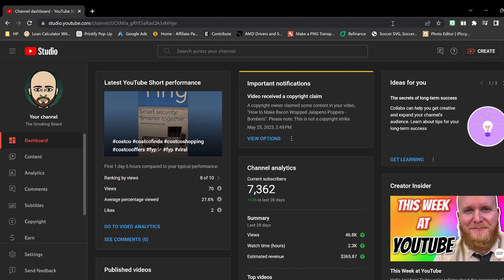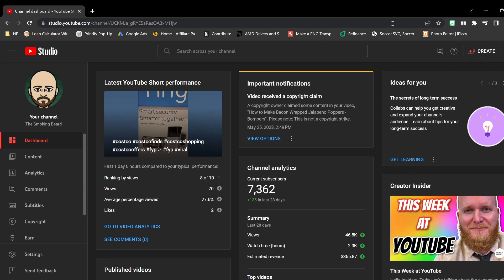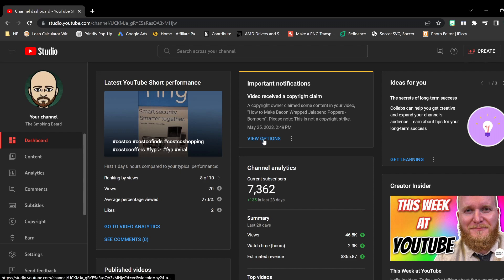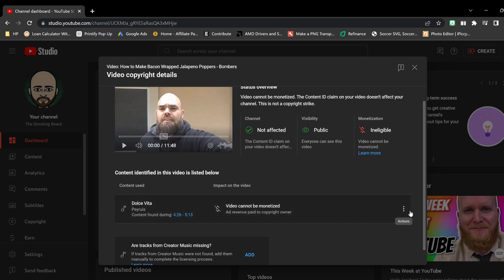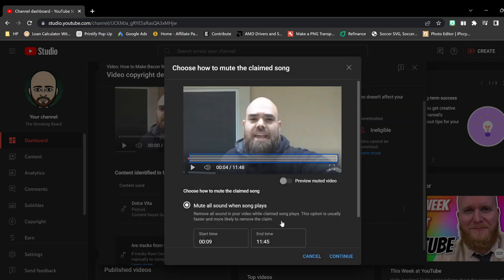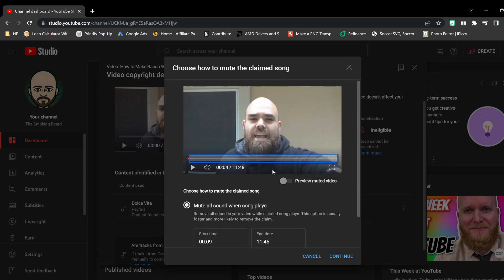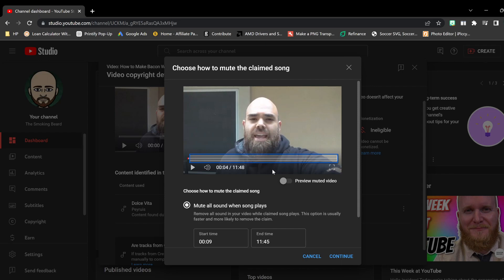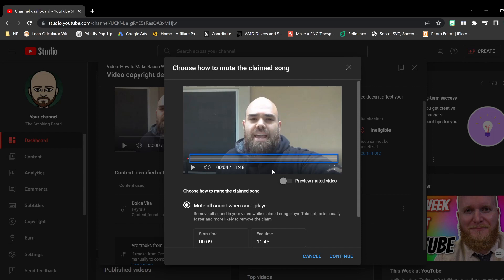Copyright Claim Issue Can Anyone Help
Can anyone help me with this copyright issue on Youtube?

Technology Products I Use During My Videos on Amazon

Ring Stick Up Camera with Solar Panel

Ring Doorbell 3

Snowball Microphone

Movie Studio 15 Video Editing Software

Beats Noise Cancelling Headphones

Amazon products I used during my videos:

Smoking Accessories

Handling Gloves

Rudy’s Rub

Butane Fuel

Wood Chunks

Kingsford Charcoal
Fire Chimney

Lighter Fluid

Butcher Paper

Ice Chest

Smokers